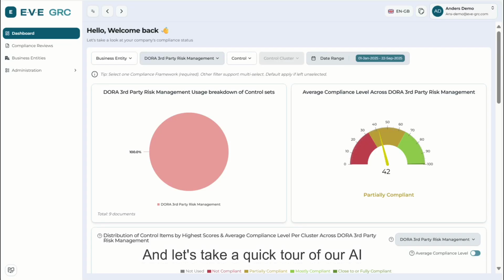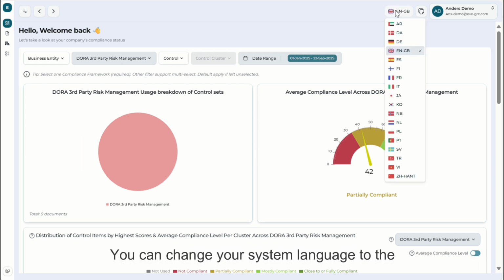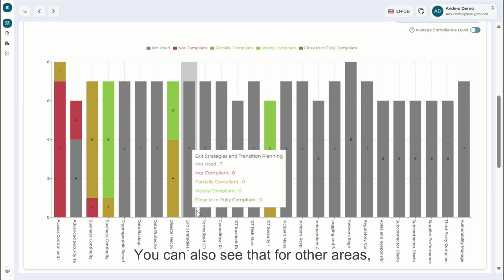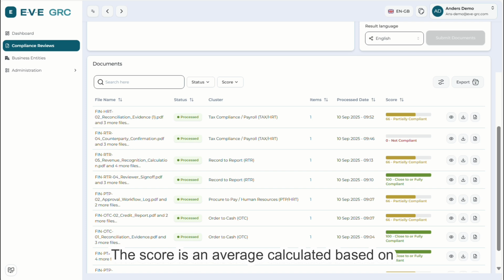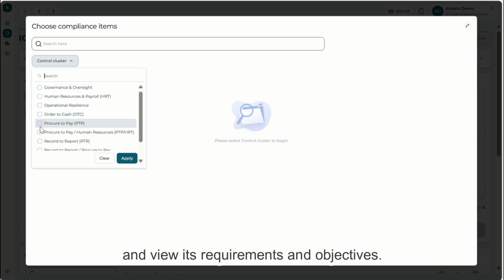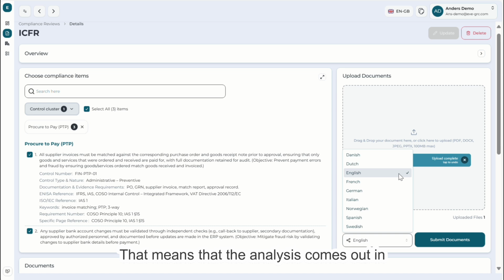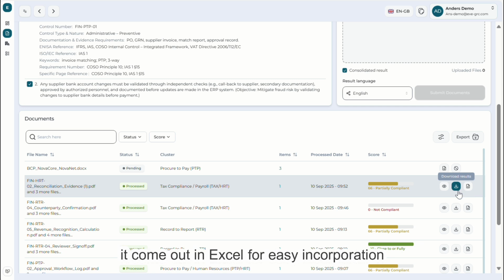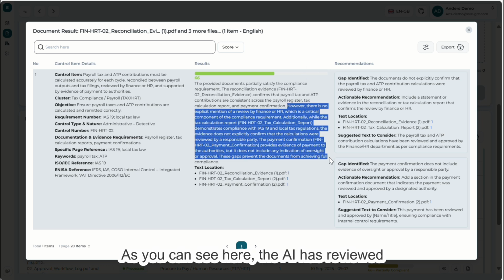Full Demo: See How E-V-E AI Can Transform Heavy Compliance Work in just Minutes!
Watch this 5-minute demo to see E-V-E in action. From automated compliance mapping to instant recommendations, E-V-E shows how AI frees your team from the burden of manual work so they can focus on what matters most.
Smarter, better compliance starts here.